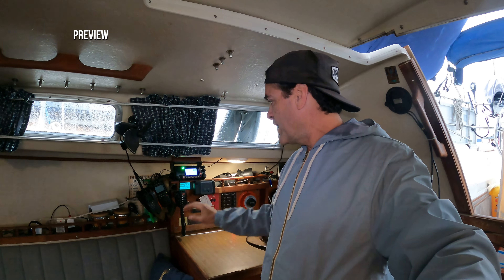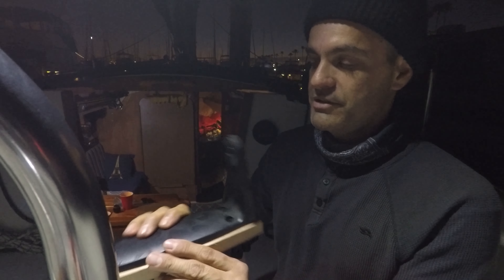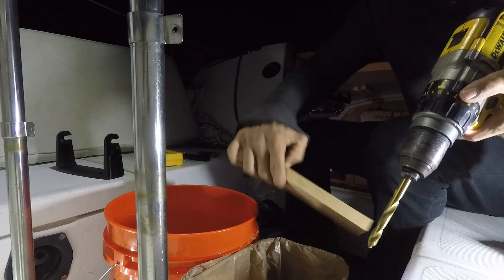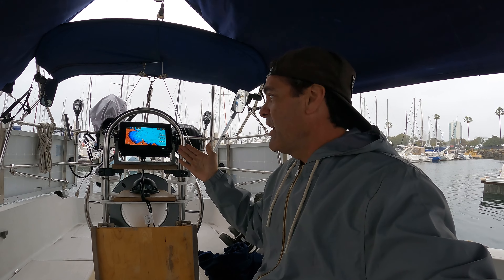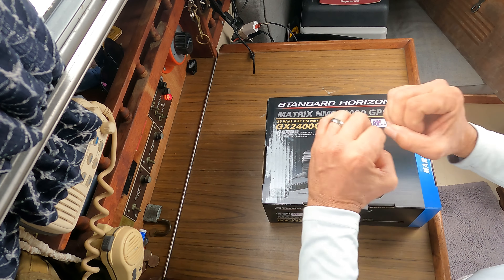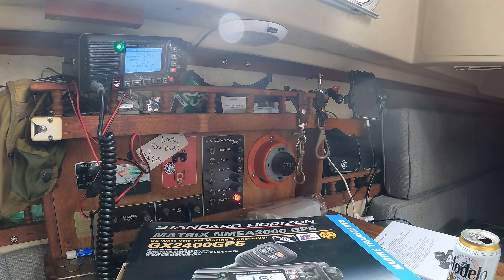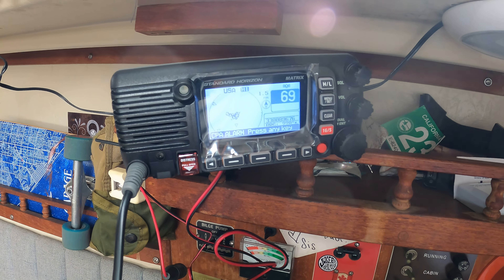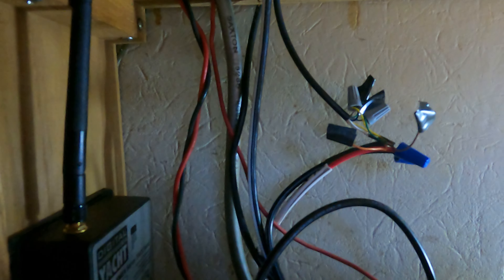EP38 - Big UPGRADES for my $3500 Sailboat | VHF & AIS | BOAT WORK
In this episode I install my Chartplotter, new VHF with AIS and in the next part we move on to the Predict Wind DataHub. Boat nerd stuff!

“Stoked” is a 1978 Catalina 30 sailboat that I got for $3500. See that story here: